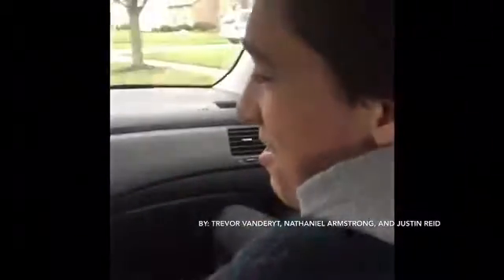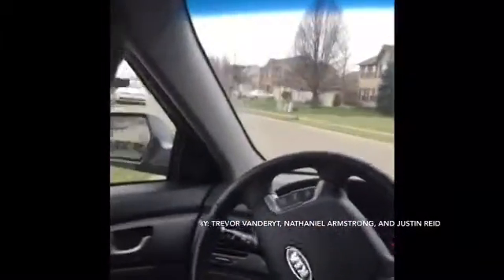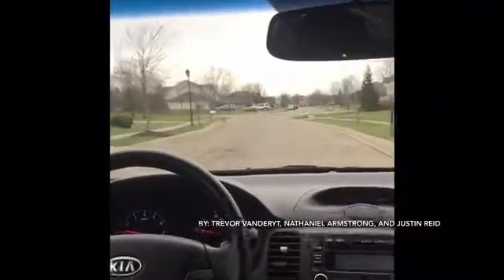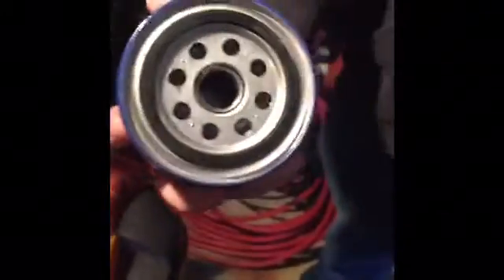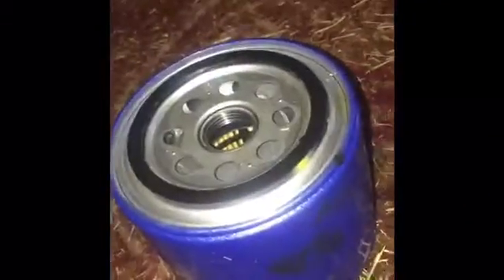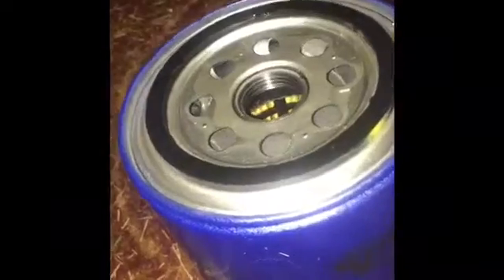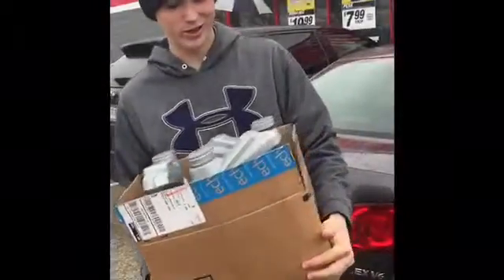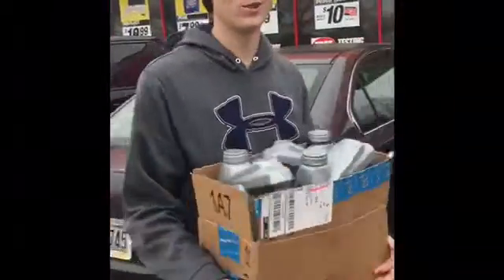Changing oil project